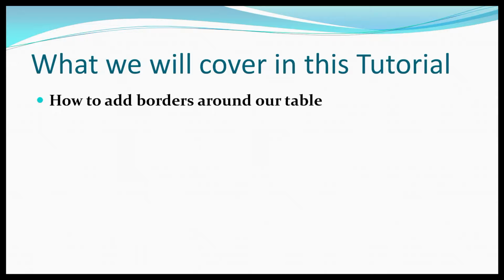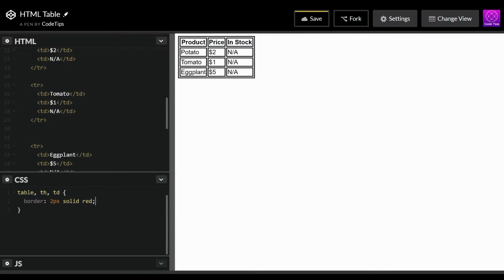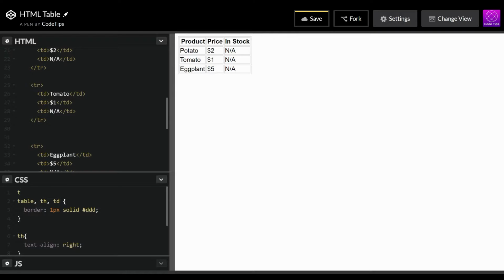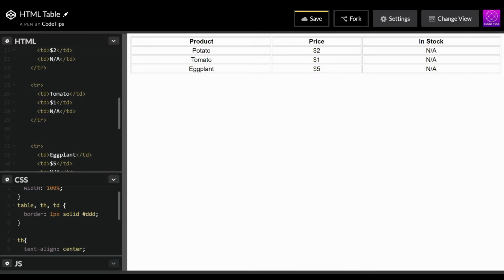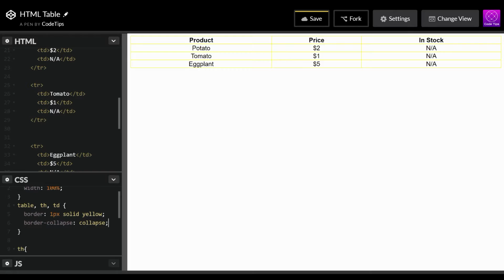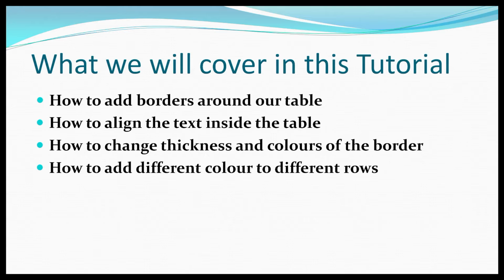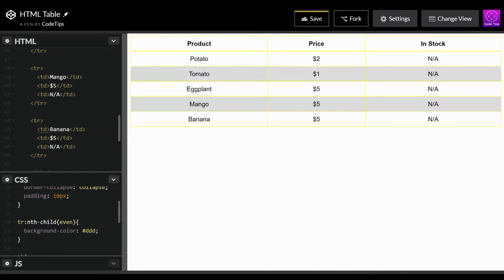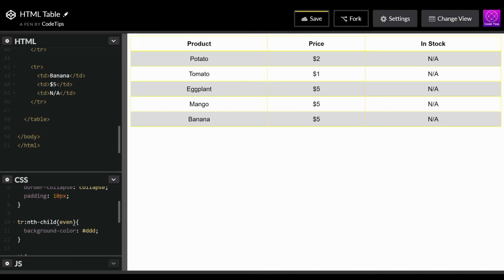HTML5 | Tabel tutorial part-two | table styling with css | codetips | part-9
In this tutorial you will learn:
- How to add borders around a table
- Increase / decrease thickness of borders
- Adding colors, padding and align text in the table.
- how to add even / odd color to different rows of a table.